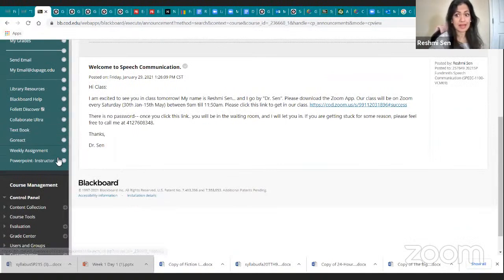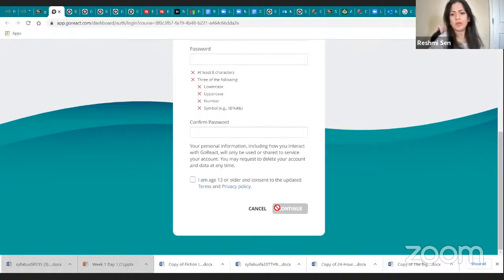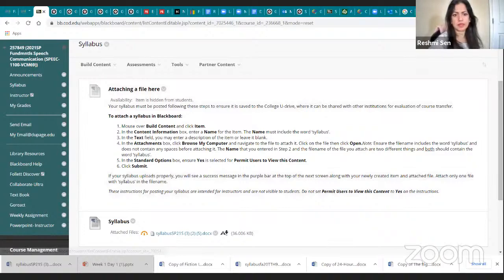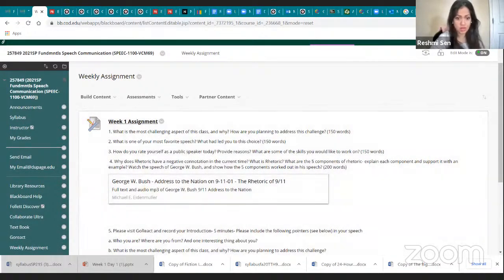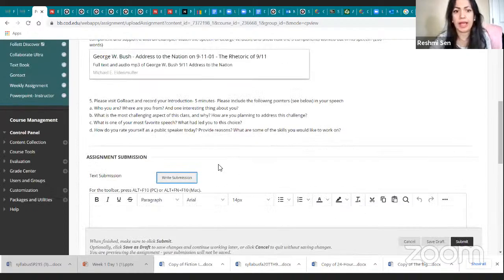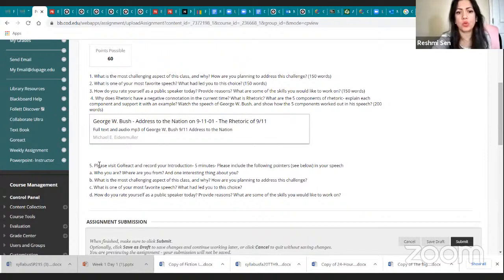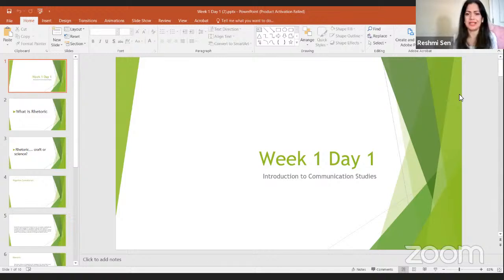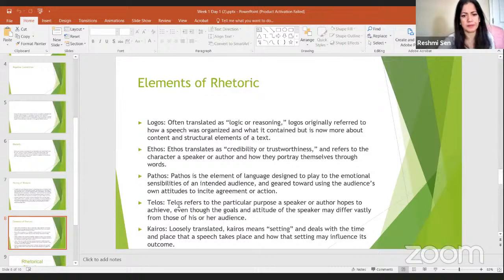Dr. Sen's Communication - Fall 2020